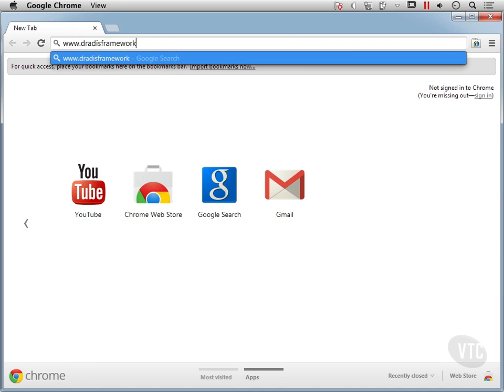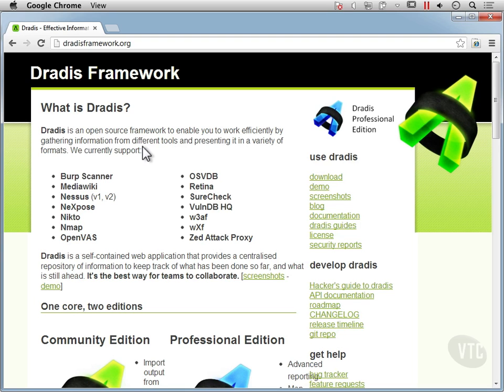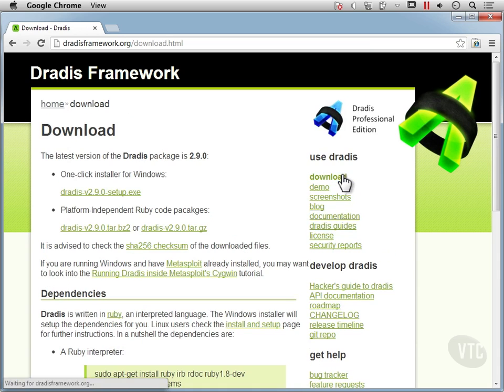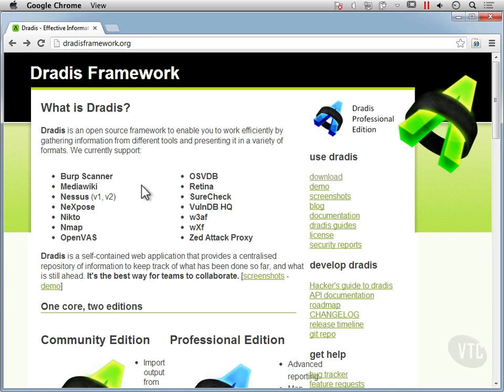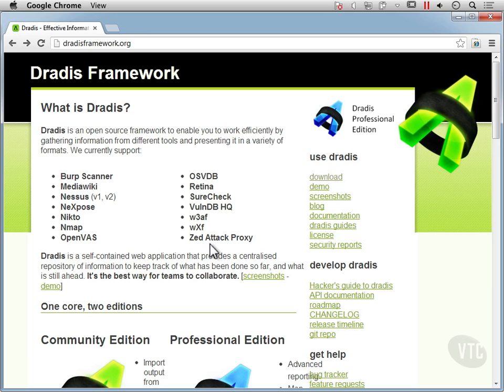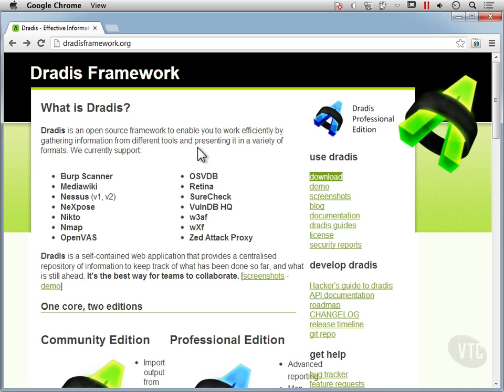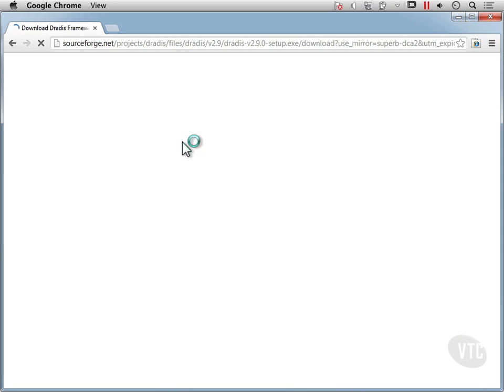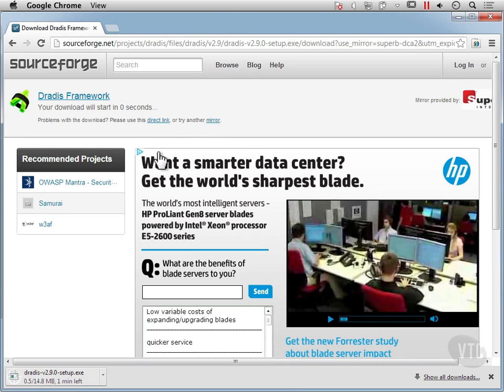Lession 5 Acquiring Dradis of Ethical Hacking